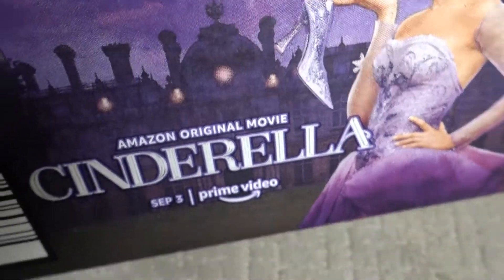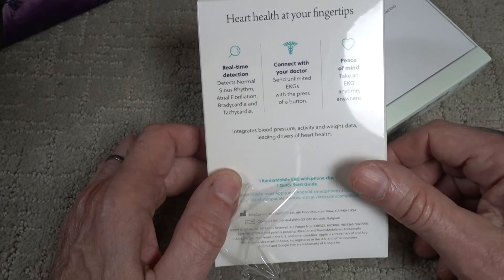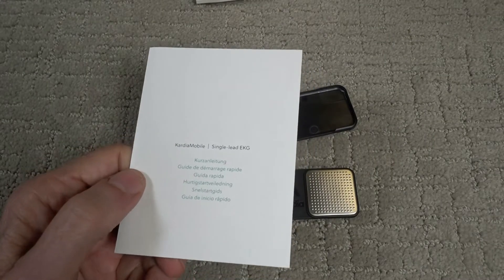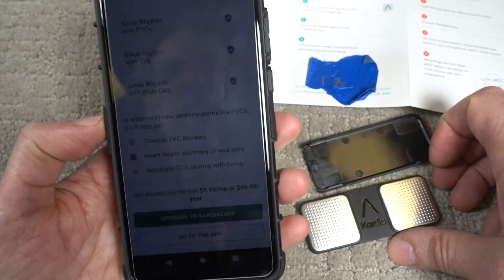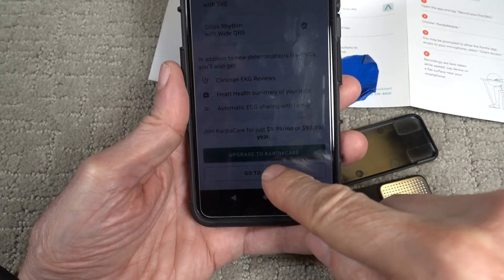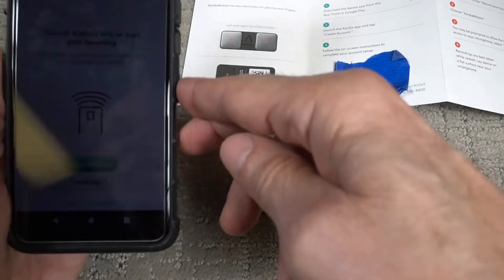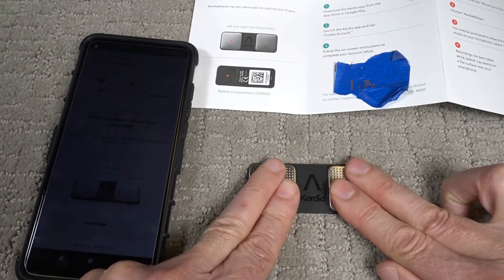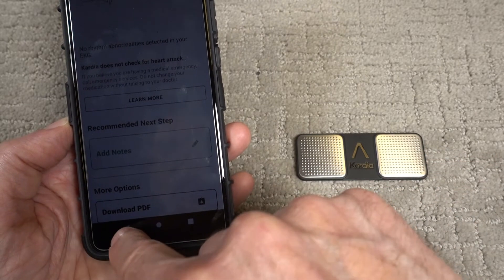Setting Up the AliveCor KardiaMobile EKG Recorder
UPDATE: June 2023:  The replacement unit worked for about two months.  I contacted AliveCor and they told me that the unit is not compatible with my TMobile cell phone.  They sent me a return label and when they received it they processed a refund for me.  I'm going to have to find another way to monitor my heart.

My cardiologist reports that the readings are good and my heart is doing well.  I ran an EKG while I was on the treadmill and the cardiologist said that looked good too.
The problem is my irregular heart beats last only a second or too.  Too short for my readings to record on the EKG recorder but the cardiologist says that's a good thing.

UPDATE: 5/20/22:  I finally reached AliveCor customer service through their telephone line.
They ran some diagnostics with me and determined that the unit was bad.  They sent me a replacement unit and it is working very well!

UPDATE: 2/3/22. The battery died two weeks ago.  I replaced the battery and the unit has power.  Unfortunately I keep getting an error message that the EKG cannot be recorded because of interference.  I tried using the unit in a quiet room, away from radio interference and away from my laptop but it still won't give me a clean EKG recording.